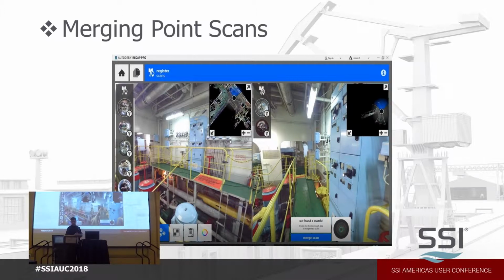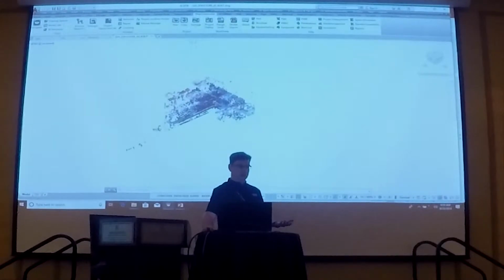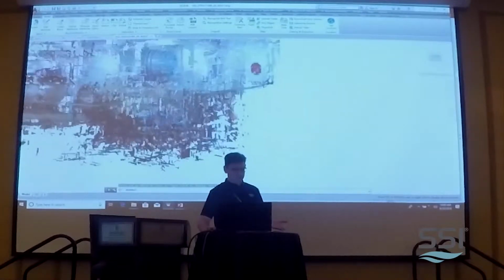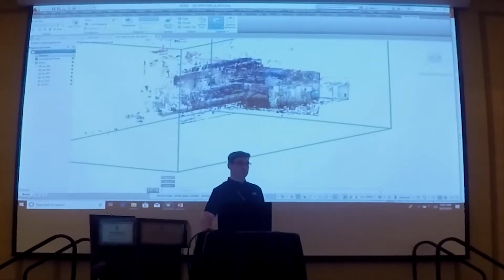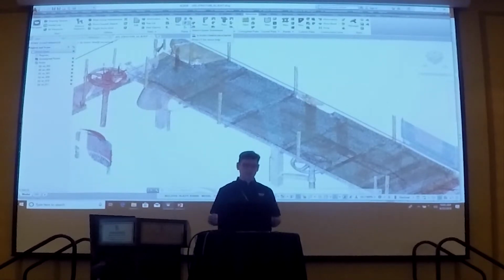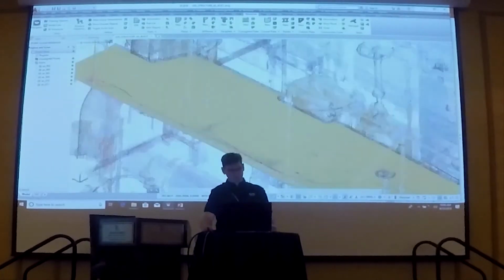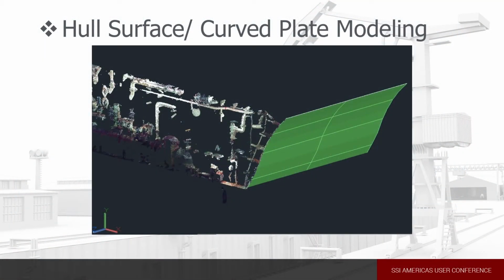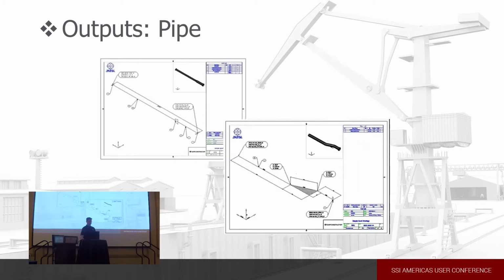AUC 2018 Ryan Dunn Bringing Reality into the Digital World with Point Clouds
Reducing design time for retrofit projects allows shipyards to complete more projects in the same amount of time. But when ships without existing 3D modeling data need to be retrofit, what’s the best solution for creating a 3D representation? Ryan Dunn, SSI’s Technical Solutions Specialist, demonstrated how Point Clouds can be used to solve this problem

SSI Nexus is the place where users, creators, & implementers of ShipConstructor and SSI EnterprisePlatform software get together. Here they discuss best practices & industry trends, tackle common challenges, gain access to the latest software, and provide input into the future of the products that bring them together.

Want to advance your career?
Sign up for SSI-MyLearning today and get access to our SSI certified training curriculum. Shipbuilding is unlike any other industry, and our software is built with that in mind. The solutions SSI develops empower shipbuilders to solve the biggest challenges they face and focus on what they do best – shipbuilding.